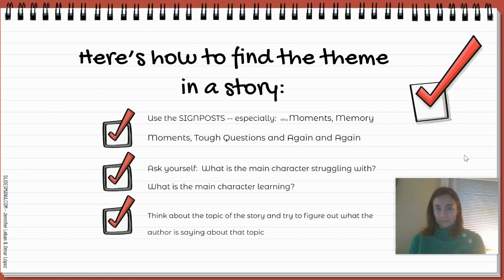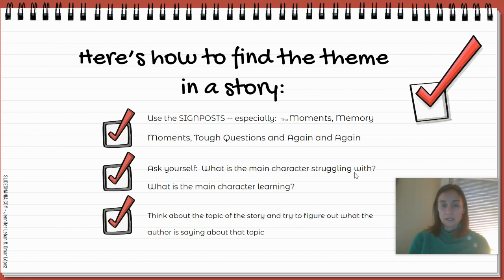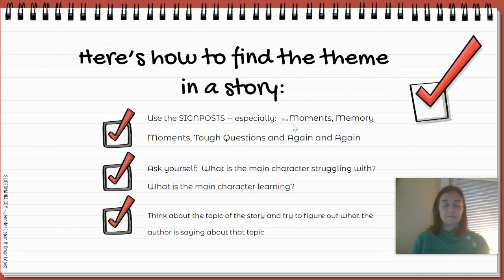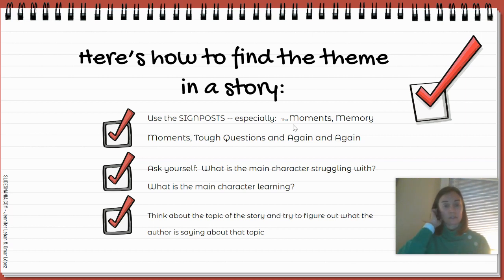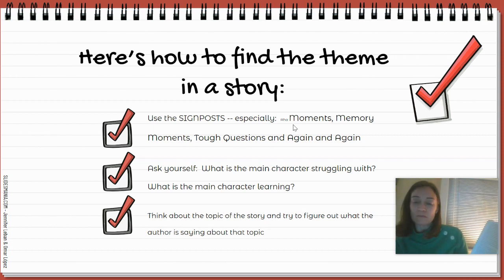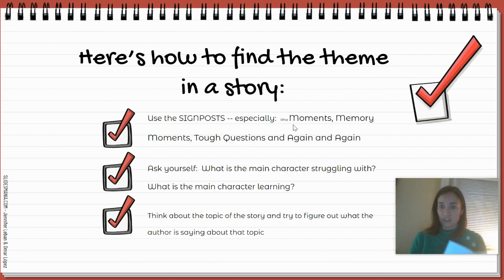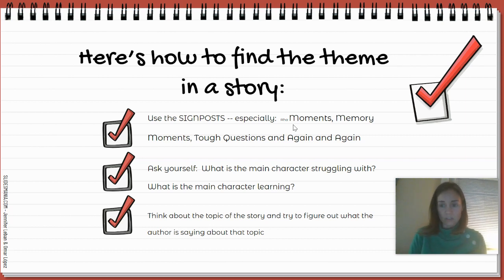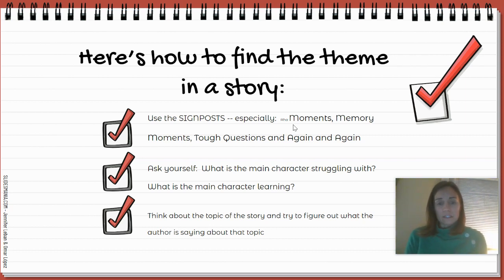Finding THEME for Book Bento